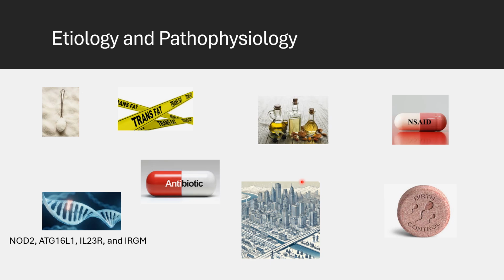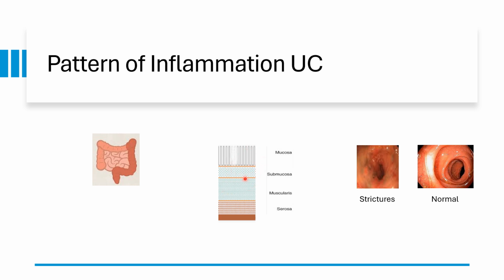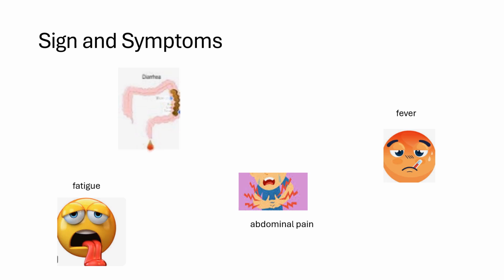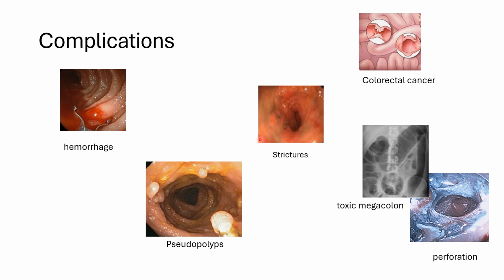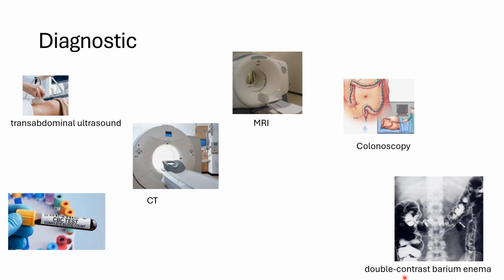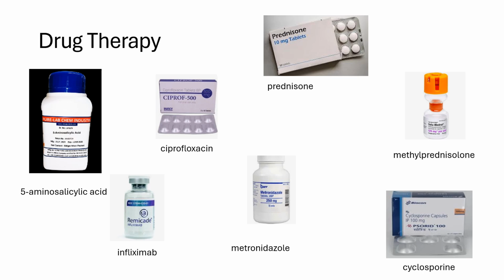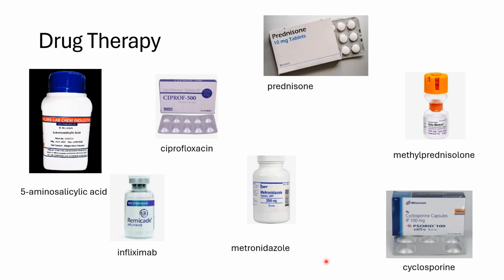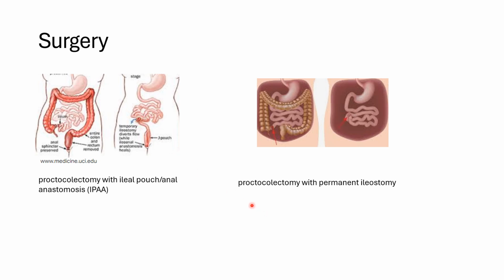IBD part 2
Join us as we explore Inflammatory Bowel Disease (IBD)—a complex chronic condition that includes Crohn’s disease and Ulcerative Colitis. Learn about the causes, symptoms, and differences between these two types of IBD.

In this video, we’ll cover:
✅ Common symptoms like abdominal pain, diarrhea, and fatigue.
✅ Potential triggers and risk factors.
✅ Diagnostic tests and how doctors determine if you have IBD.
✅ Treatment options, including medications, diet adjustments, and surgery.
✅ Practical tips for living with IBD and improving quality of life.

Whether you're newly diagnosed, supporting a loved one, or curious about IBD, this video offers valuable insights and actionable advice.